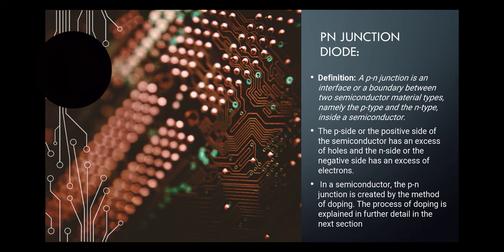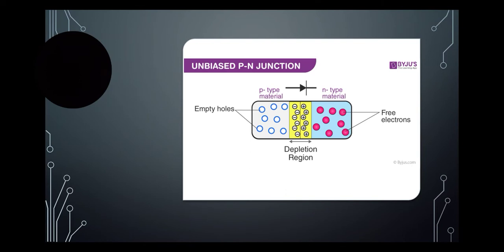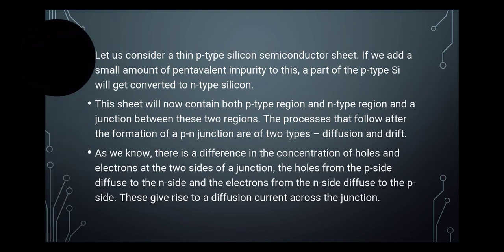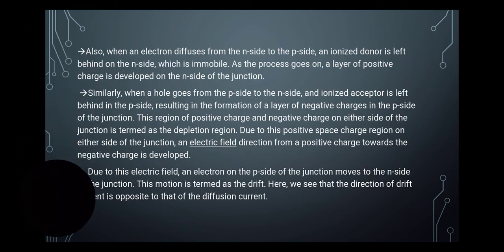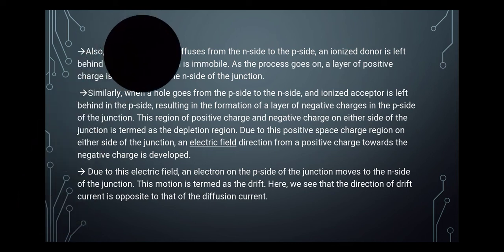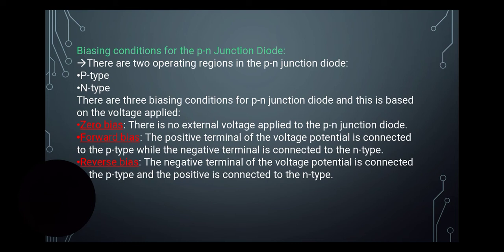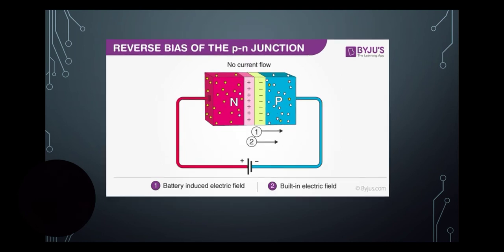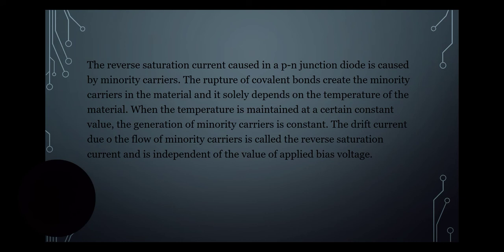reverse pn junction